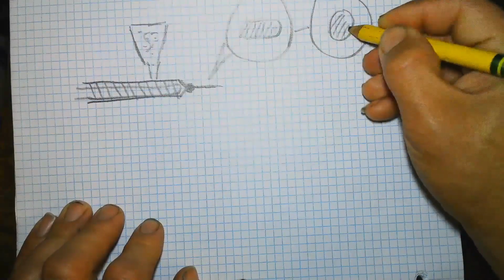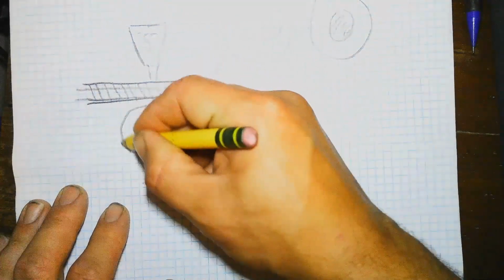3d Print Filament Recycling Idea?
So, I had this idea, but a new build is NOT in the cards right now.  So, I grabbed the paper and got to scribblin.

More Milling Machine, foundry, and 3d print stuff is coming soon.  and car stuff probably after that.